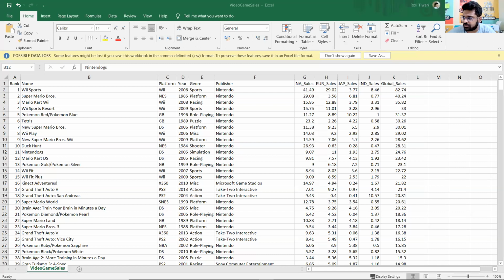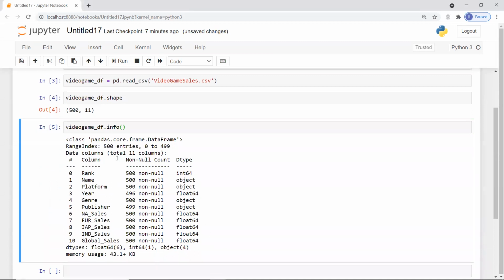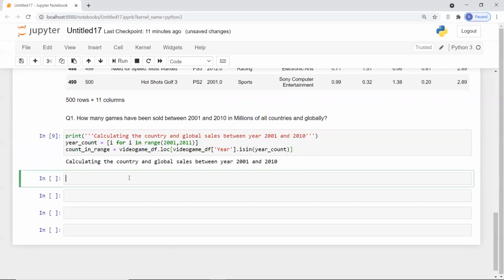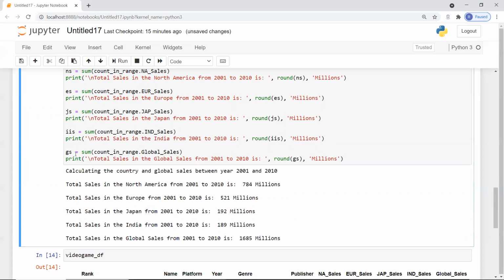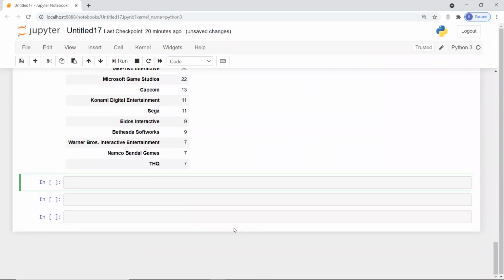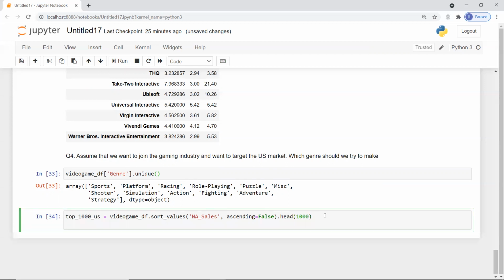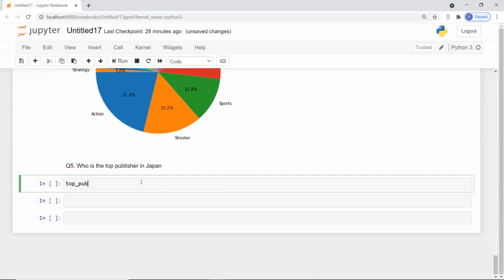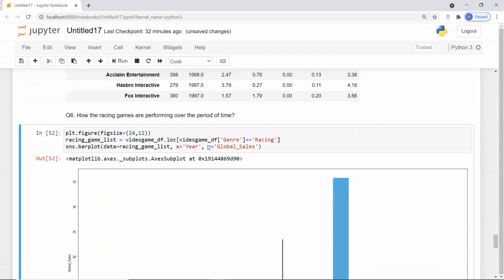Video Games Data Analysis - Python